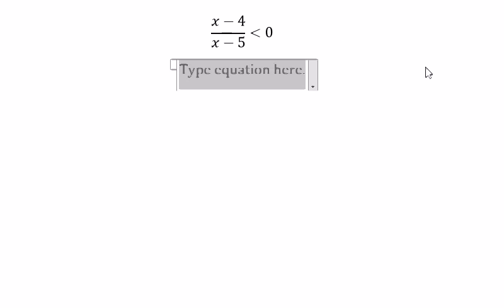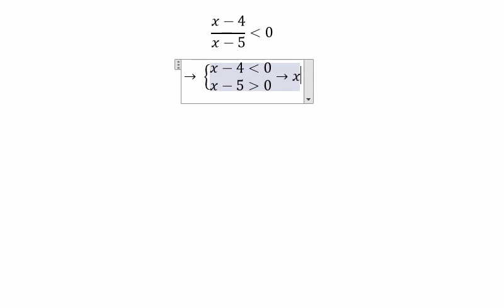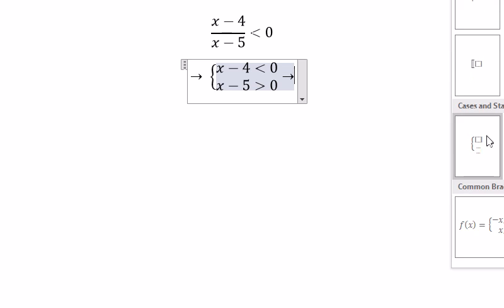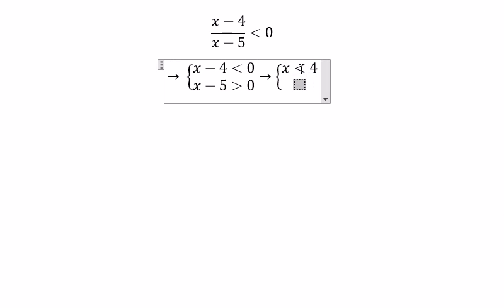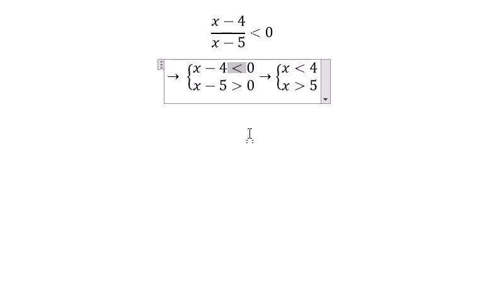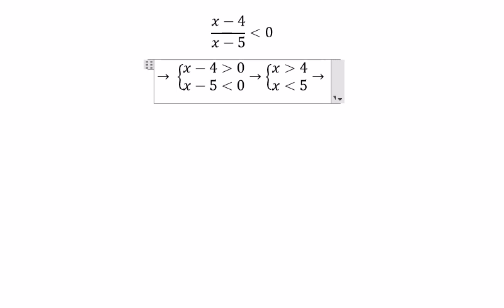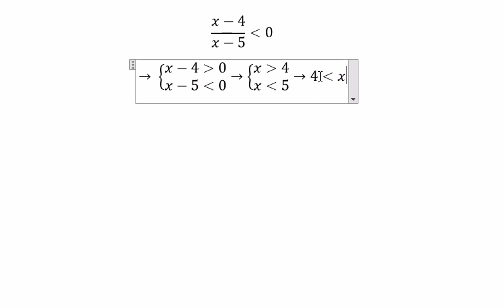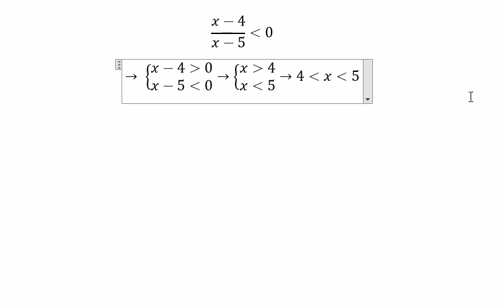Algebra Help: Find the solution of Inequality: x-4 / x-5 is smaller than 0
Here is the technique to solve this inequality